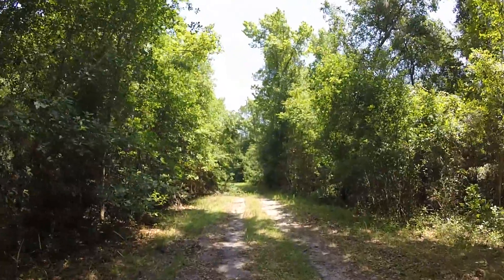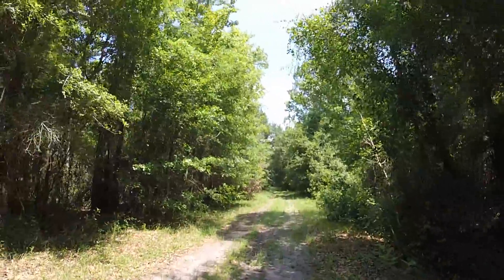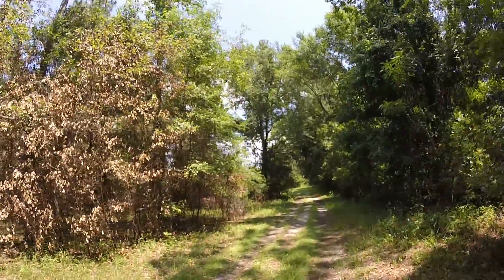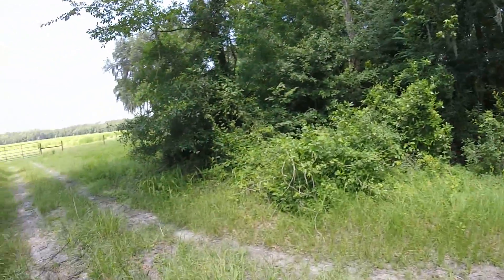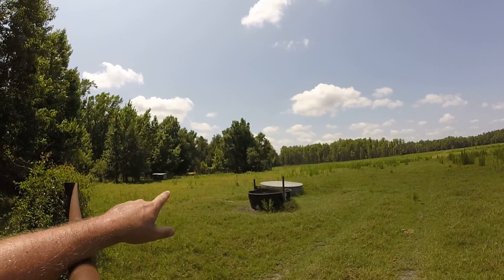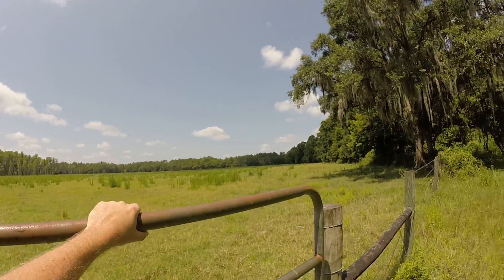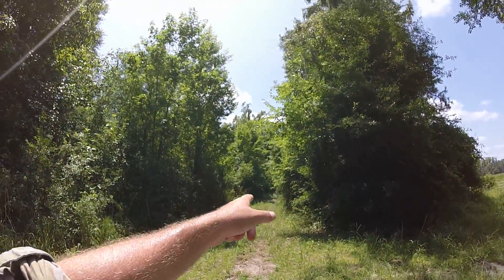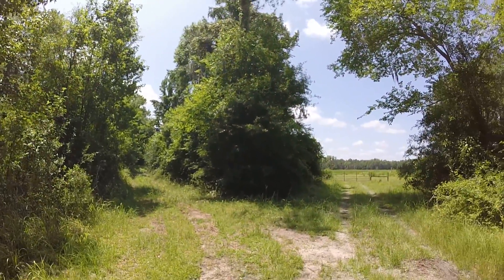Exploring by an Old Pasture in Baird Unit (Richloam Wildlife Management Area)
I found a clearing on a map and hiked over to it to discover that it is an old pasture.